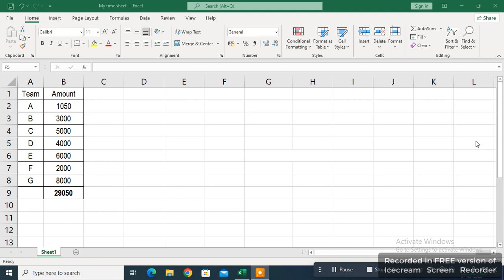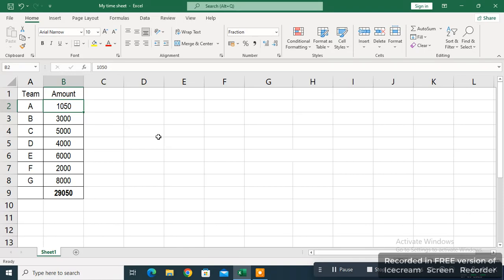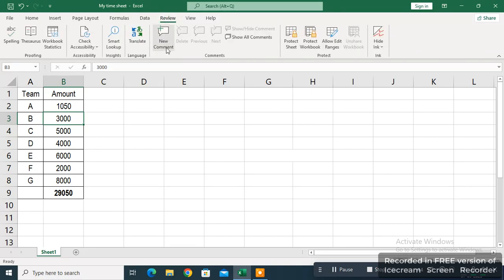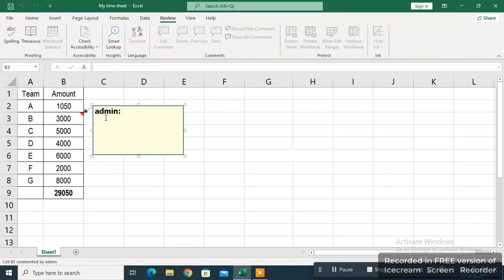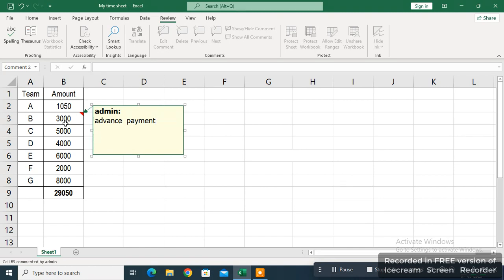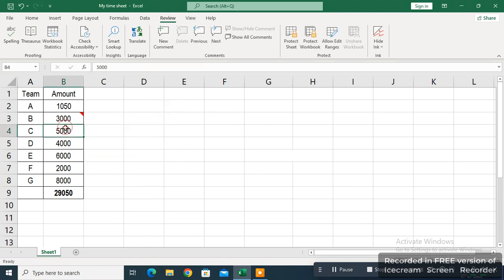How to use comment for data in excel file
How to use comment for data in excel file. Comment are used to explain, annotate, or add context to data. Comments are something more that notes – in that they come with a 'Reply' feature, using which users can interact with each other.